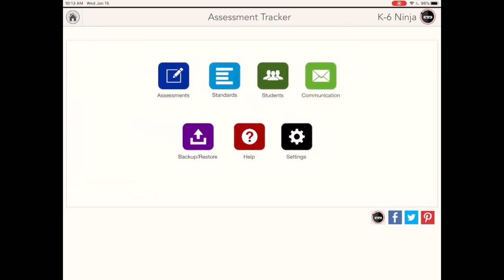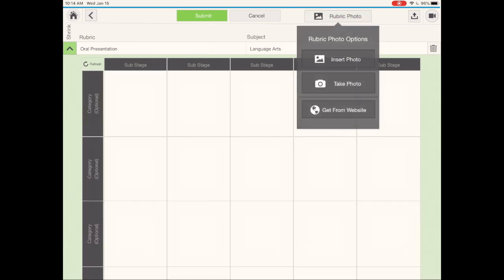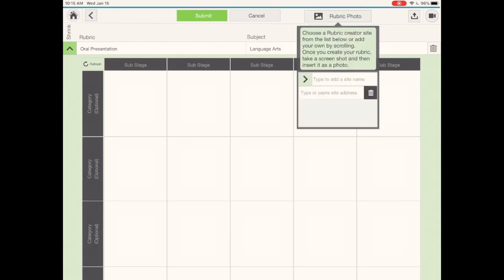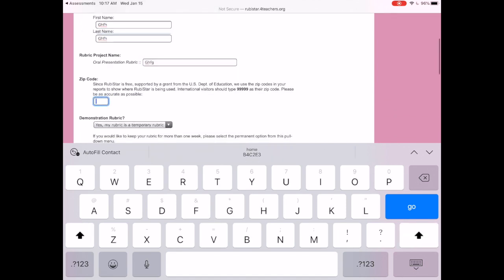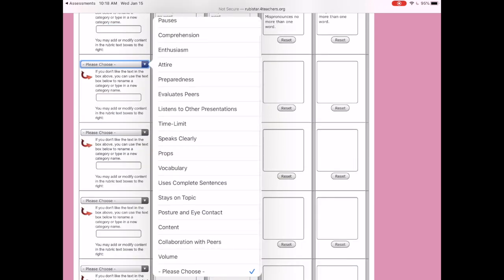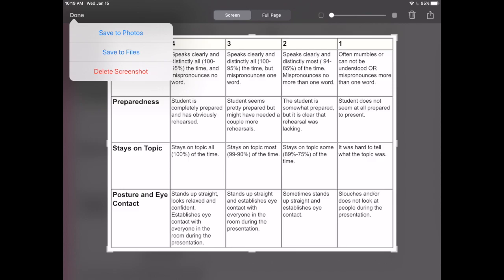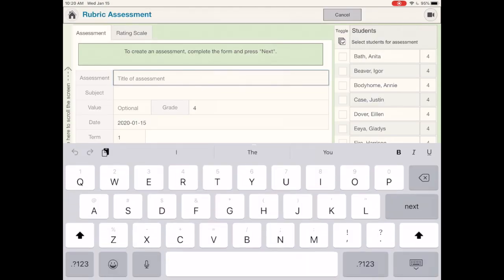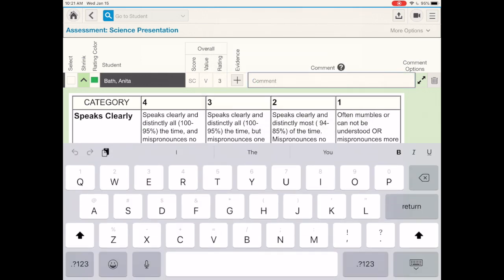Video Series 5 Overview- 'Rubrics'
This video is an overview of what you will learn in the video series 5 'Rubrics'.